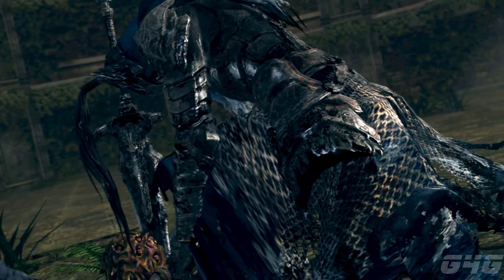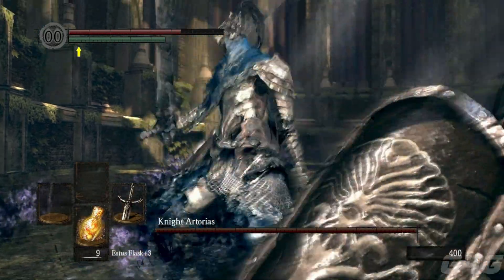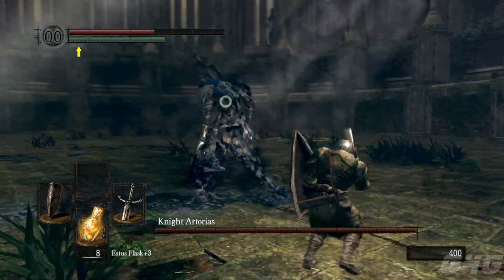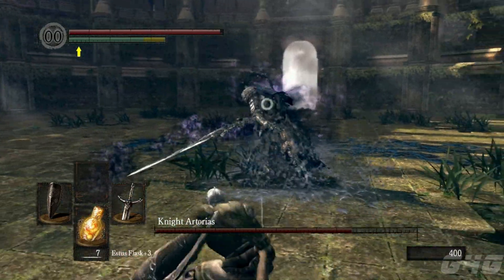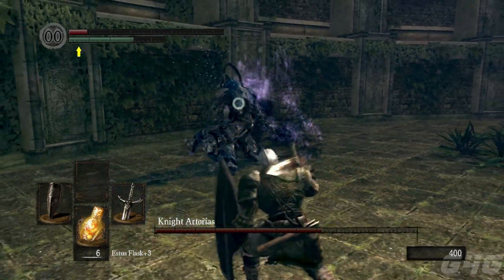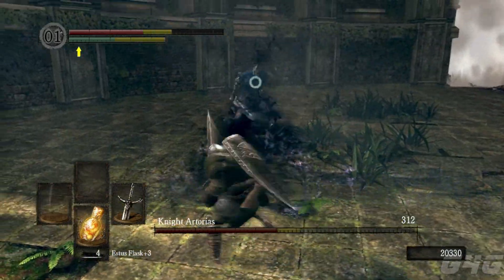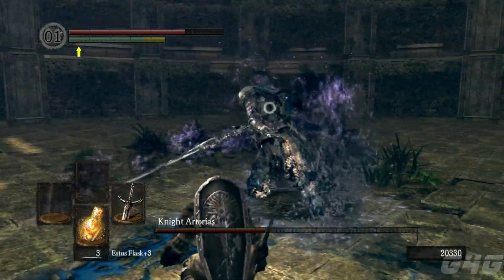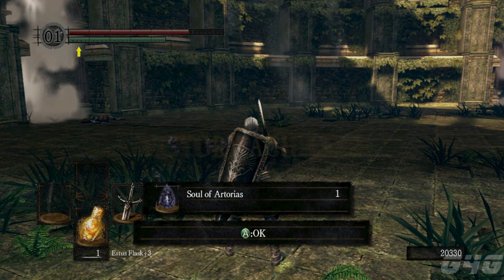Dark Souls *DLC* - Knight Artorias - Boss Fight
Guidez4Gamerz.com

Dark Souls is one of the hardest games out there and the title of the DLC "Prepare to Die" is no joke. There is so much to do in this DLC and we will show you everything you need to know in this guide.

Here is a complete guide of the second Boss of the DLC named Knight Artorias.

Publisher: From Software
Developer: From Software and Namco